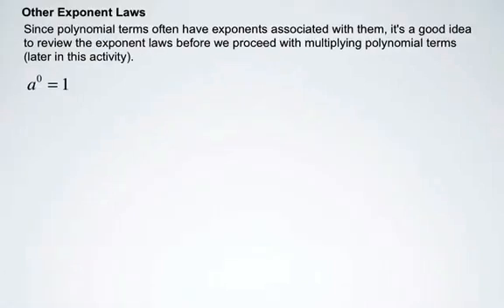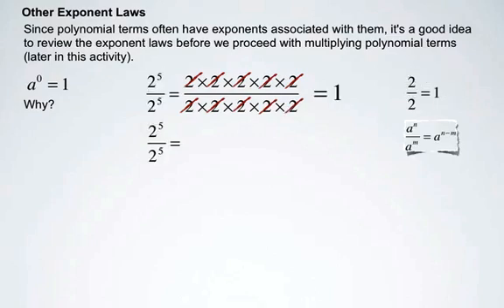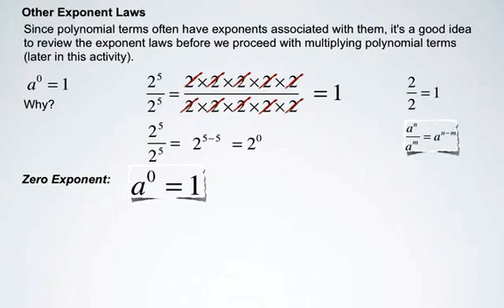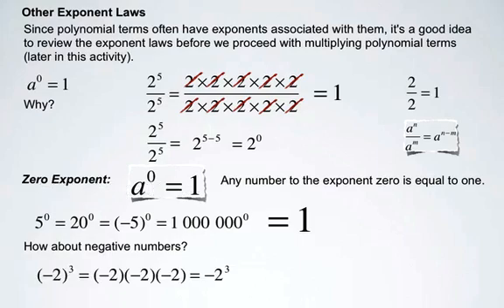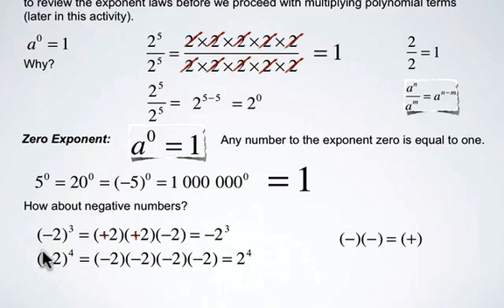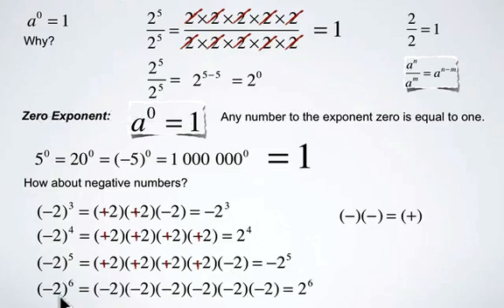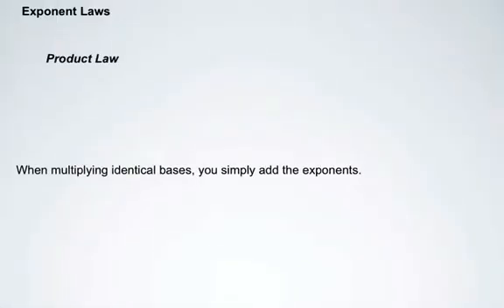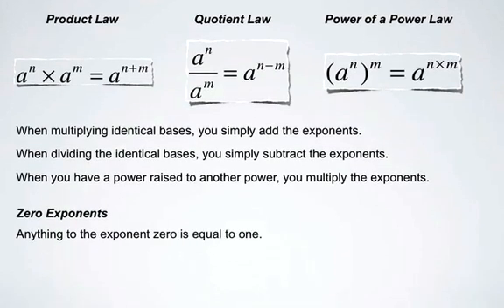Operations with Polynomials Part 2 4